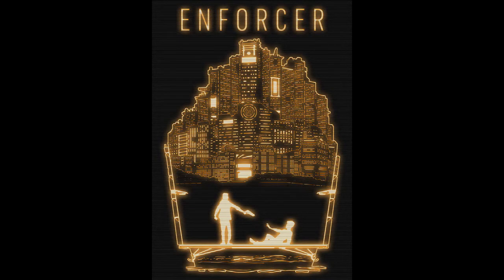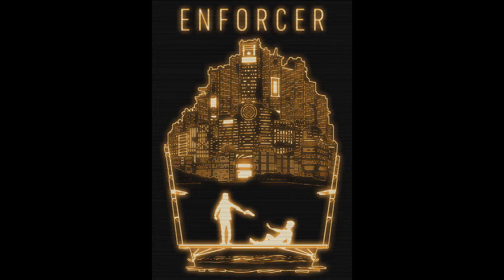First (Un)Impressions on Enforcer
A few words on Enforcer, and why it I think it's got potential in the future.